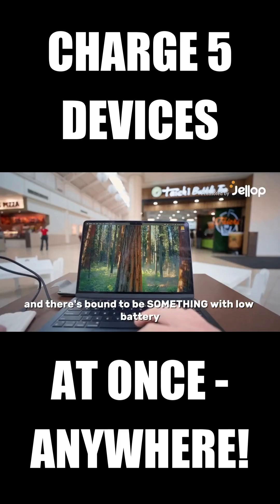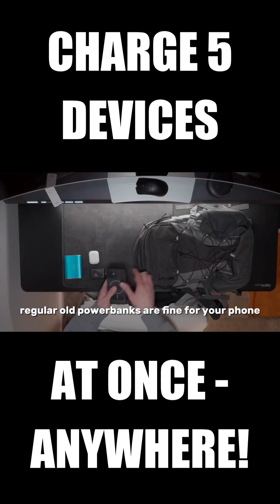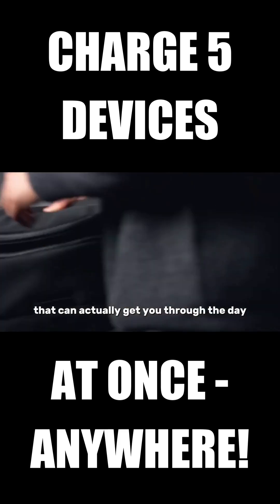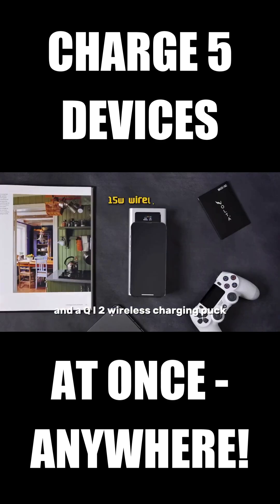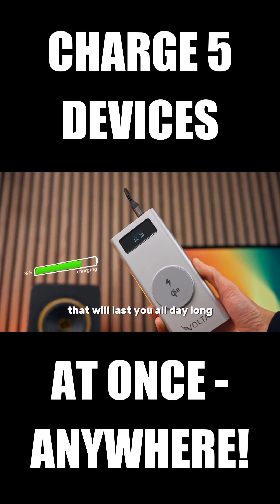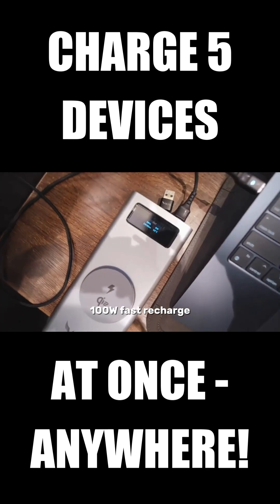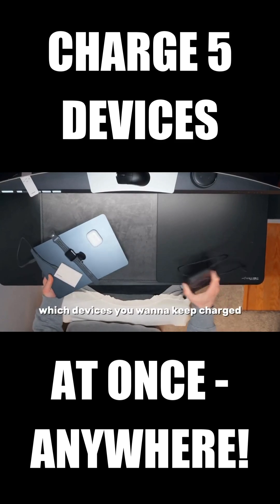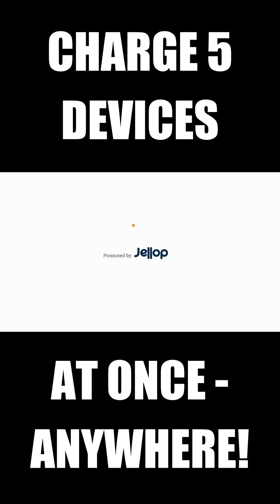A Kickstarter Project We Love: VoltaGo MAX: 27,000 mAh Multi-Charging Portable PowerHouse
VoltaGo MAX: 27,000 mAh Multi-Charging Portable PowerHouse
5 Devices at Once | 27,000mAH (99Wh) | Qi2 15W Wireless Fast Charging | Multi-port 223W Max Output | USB 3.1 PD 140W | MagSafe